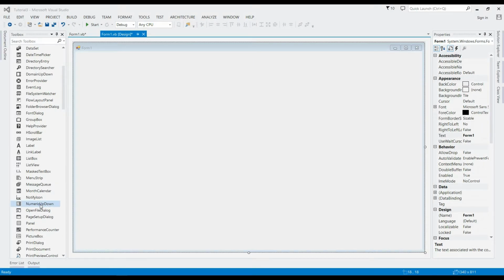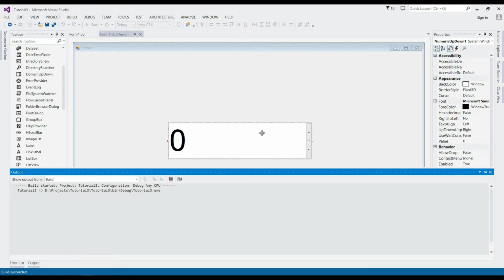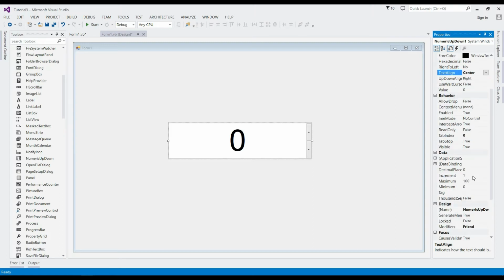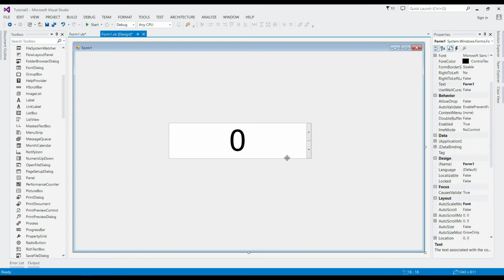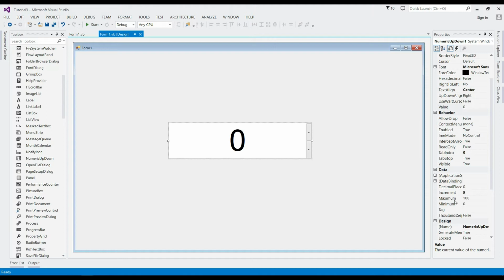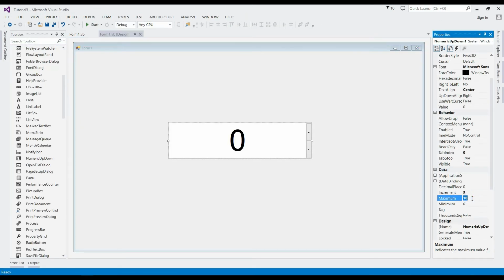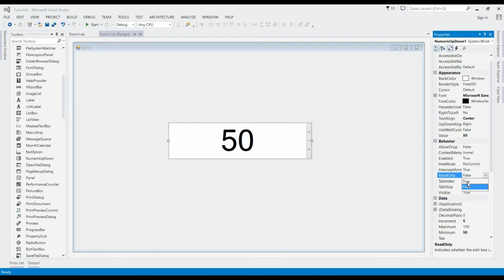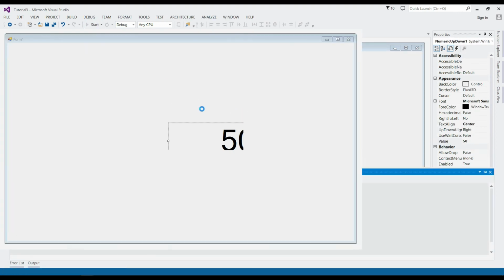VB.Net Tutorial #21 - How to Use NumberUpDown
VB.NET Tutorials for beginners! In this content, you'll learn how to use numberupdown maximum and minimum properties.

Application: Visual Studio 2013
Programming Language: VB.NET